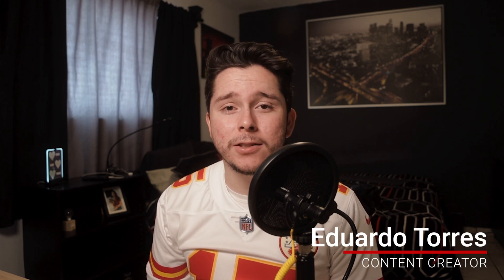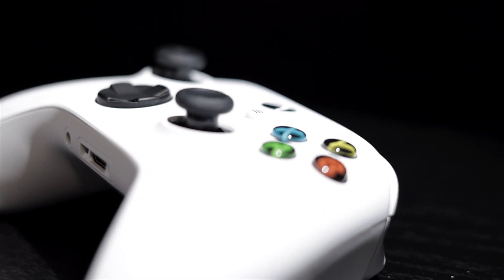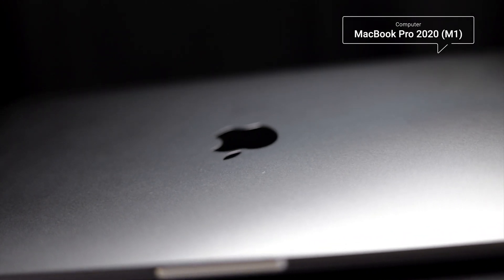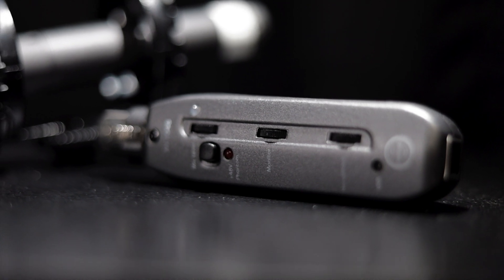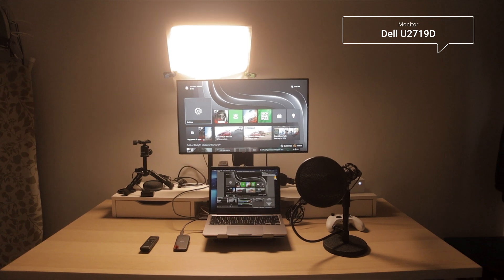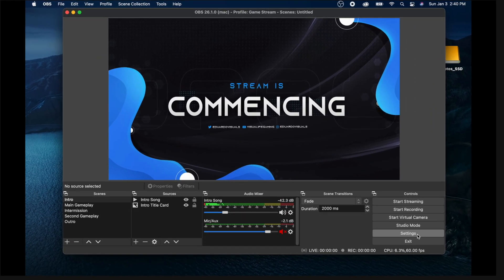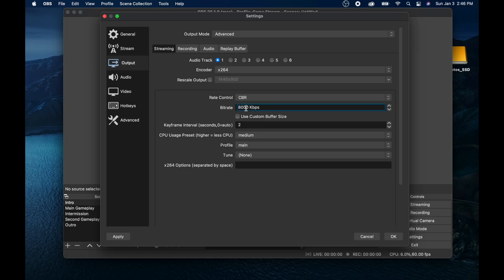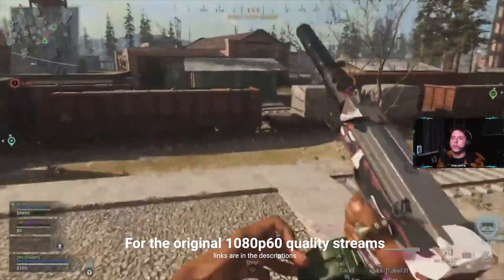OBS Stream Settings on M1 Macbook Pro | Xbox Series S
Settings:
Encoder: x264
Rate Control: CBR
Bitrate: 8000
Keyframe:2
CPU Usage: Superfast
Settings:
Encoder: Apple VT H264
Settings:
Encoder: x264
Rate Control: CBR
Bitrate: 6000
Keyframe:2
CPU Usage: faster
Profile: Main

Gear:
Elgato HD60S+
Xbox Series S
Macbook Pro M1 16gb, 2tb
Cal Digit TS3+
Canon EOS R
Canon 20-35mm
Godox LED Video Light

Follow me?

MY GEAR:
Main Camera (EOS R)
Old Main Lens (24-70)
Microphone (RODE)
Editing Hard Drive (SSD)
Black Pro Mist 1/4
Variable ND
EOS R Skin
SD Card
Cheaper ND
Lens used in Europe
Editing Hard Drive #2
Hard Drive
Cheap Studio LED Light
Boom Mic

I get no commission from these sadly.